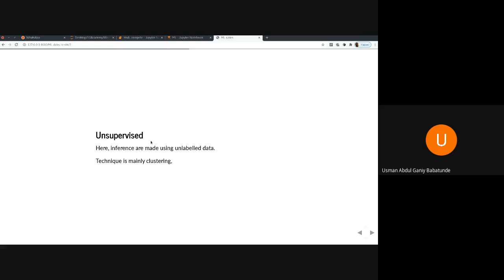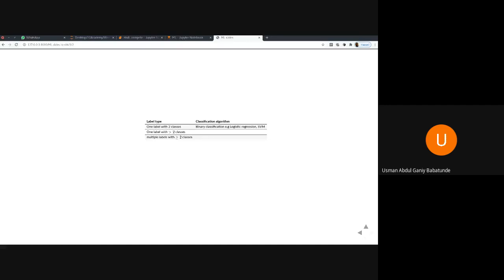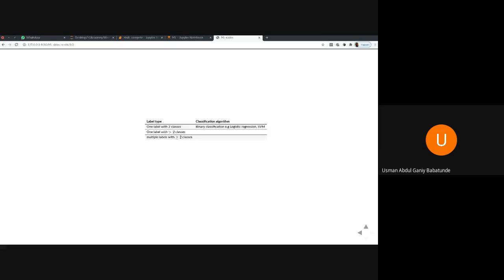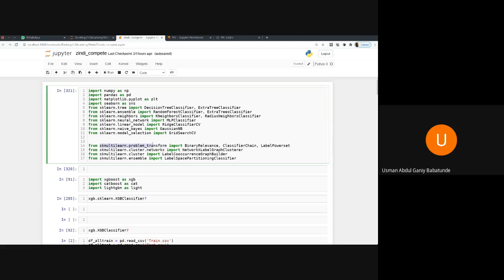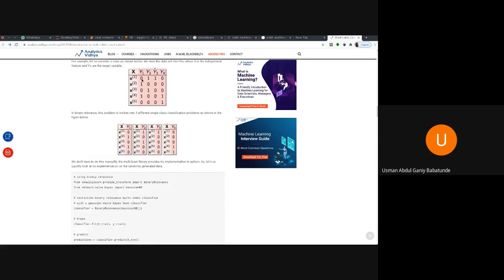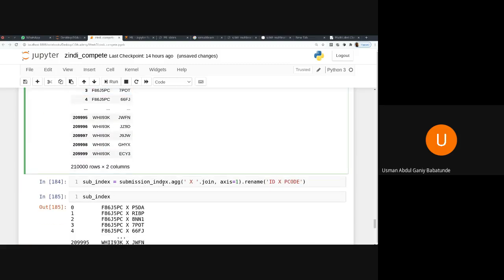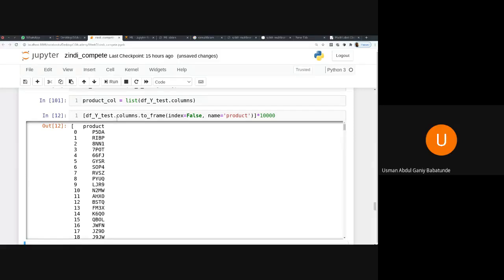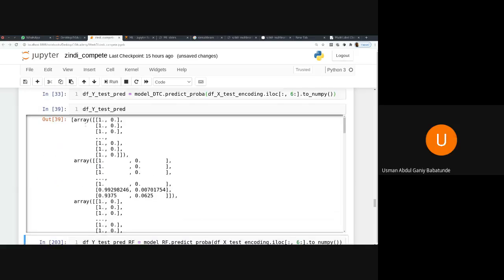Batch 3 | Week 7 - Day 33 :Tutorial I - How to fine tune Machine learning algorithm – XGBoost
This tutorial will equip you with the basic skills in machine learning algorithm  to compliment your data science knowledge.